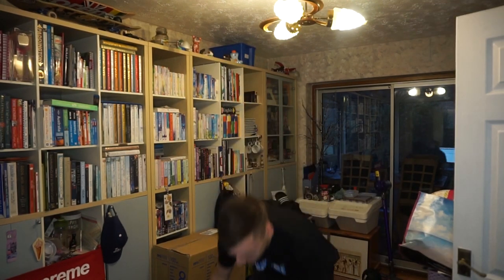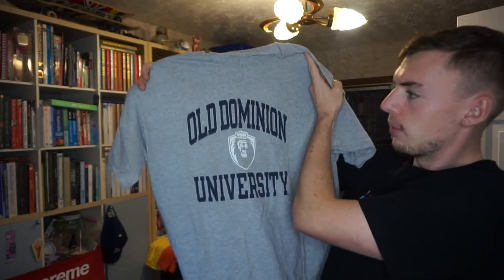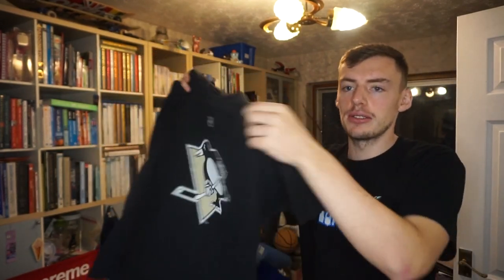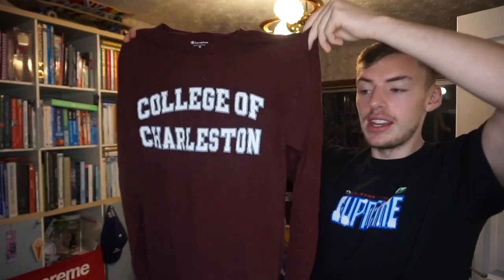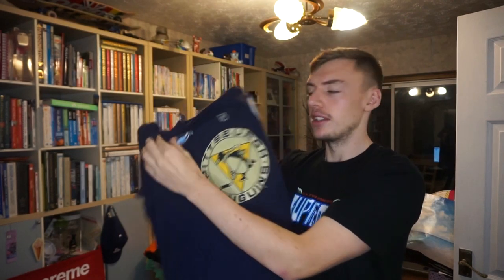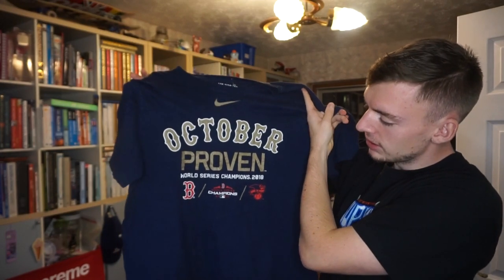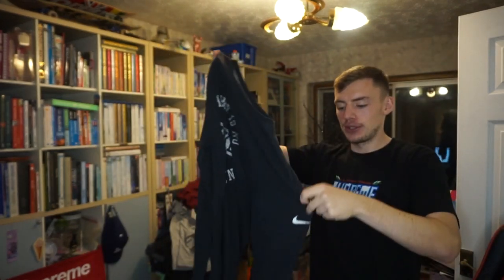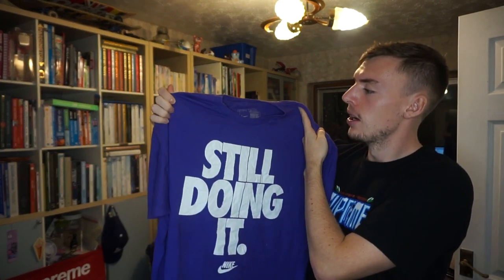$500 MYSTERY BOX OF VINTAGE TEE'S FROM EBAY!! (Nike, Adidas, Champion & More)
$500 MYSTERY BOX OF VINTAGE TEE'S FROM EBAY!! (Nike, Adidas, Champion & More). Unboxing a huge mystery box of 100 Vintage Tees! This box was $500 total so tonnes of stuff inside worth checking out, I go through everything that is in the box and then my favourite pieces at the end.